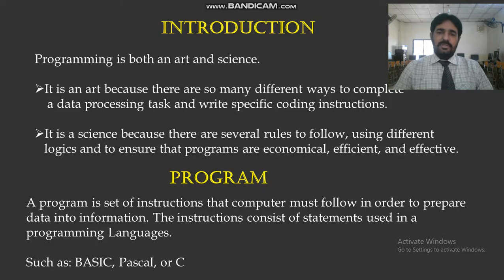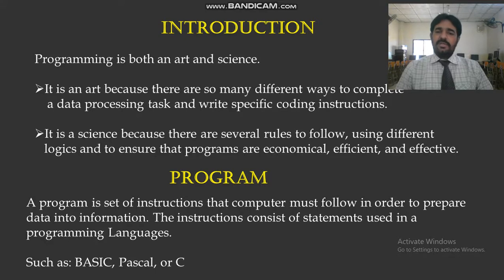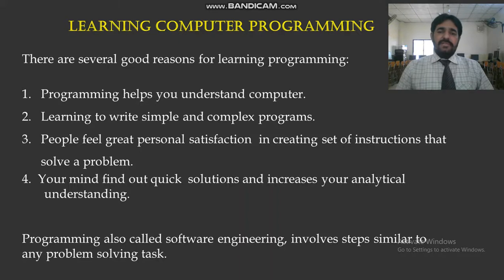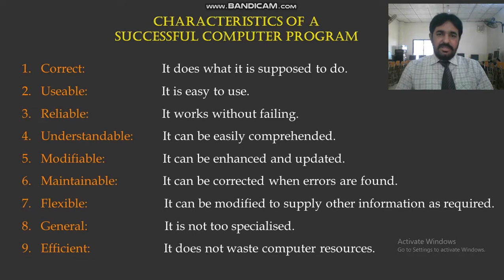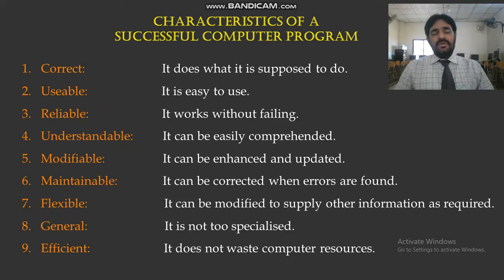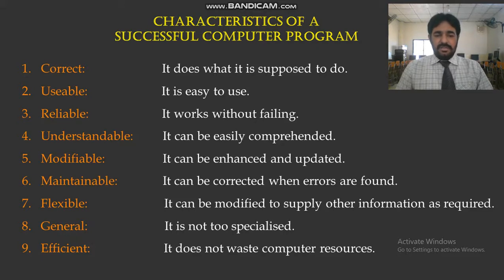XII Computer Science CH 1 L 2 By: Shahid Shehzad Bajwa (SSB)